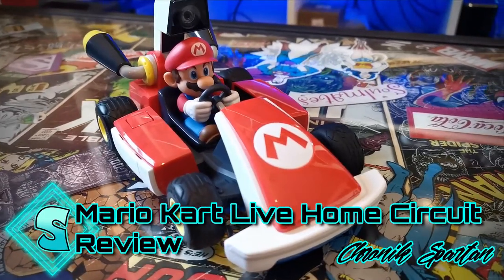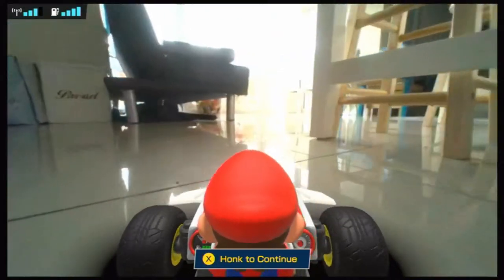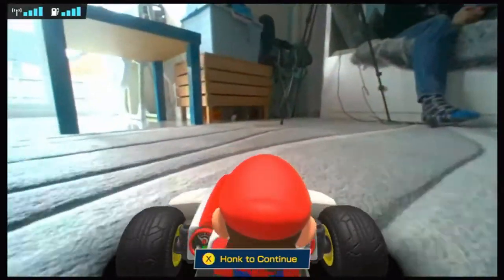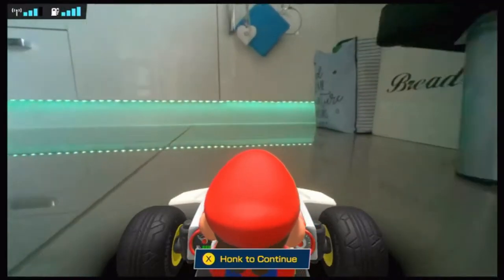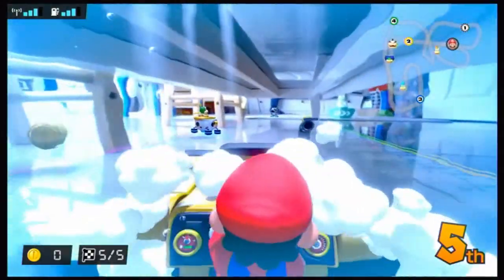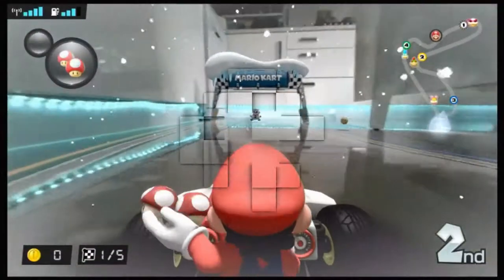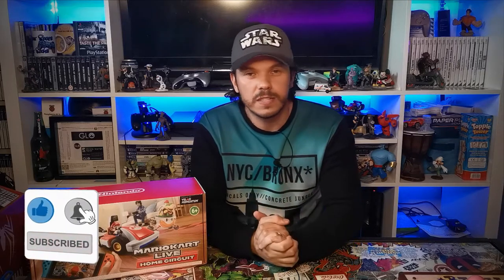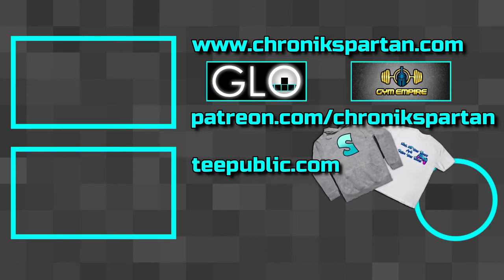Mario Kart Live Home Circuit Review & Gameplay - Should You Buy?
Mario Kart Live Home Circuit Review & Gameplay